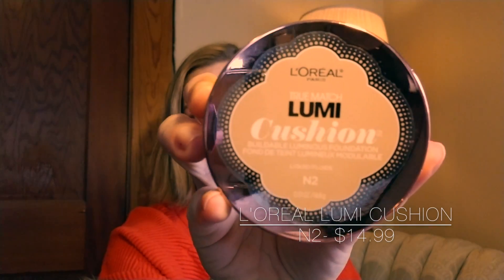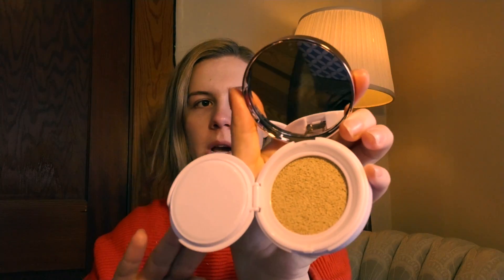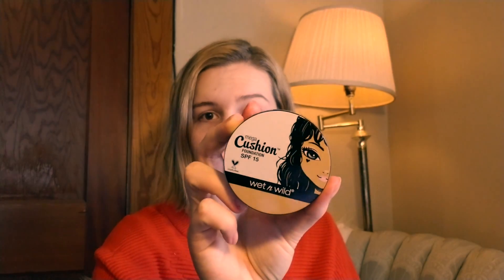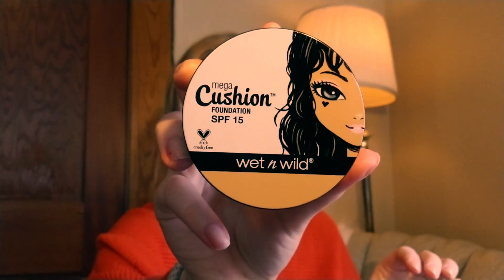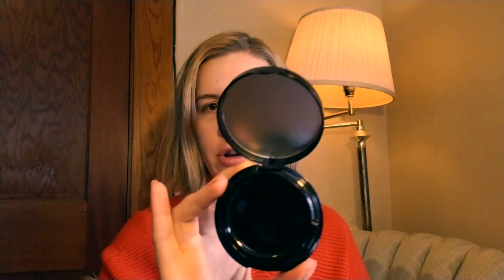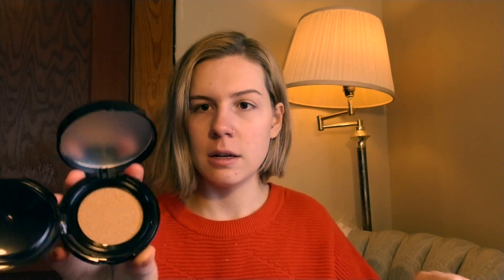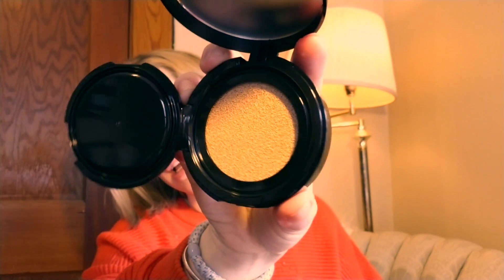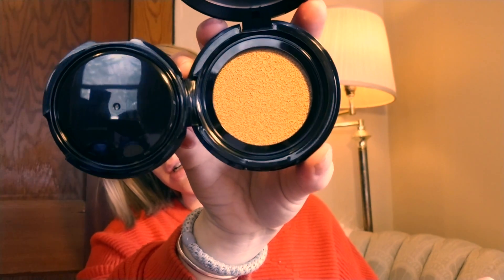DRUGSTORE SHOWDOWN- cushion foundations!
Hey everyone! In this video I do a wear test of the L'oreal and Wet n wild drugstore cushion foundations.

I am not a makeup artist just an enthusiast.